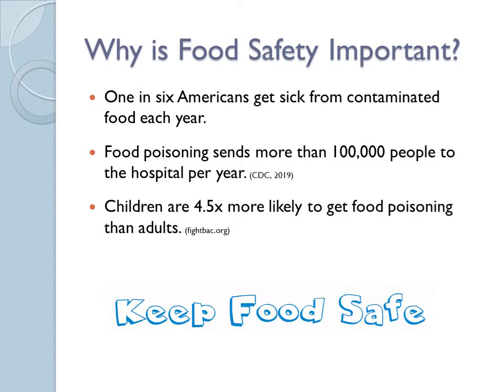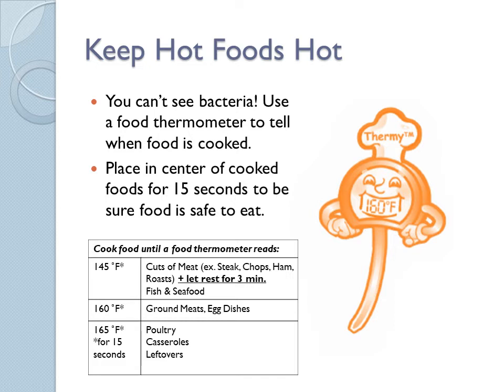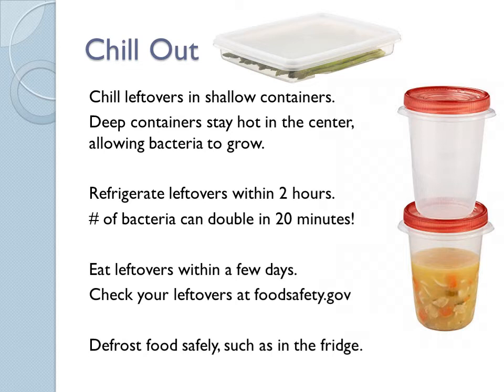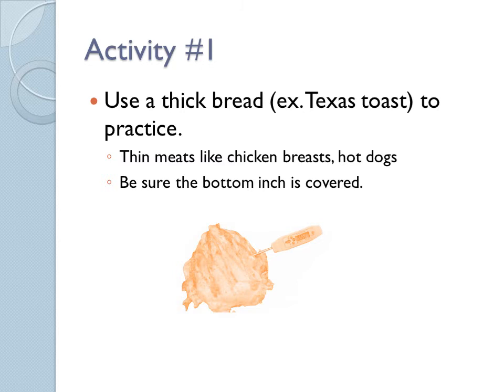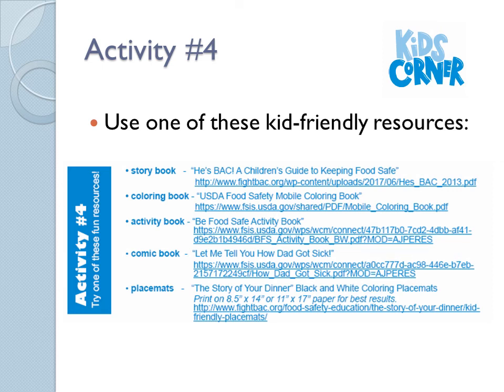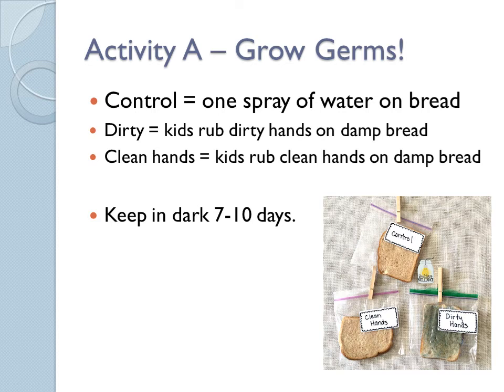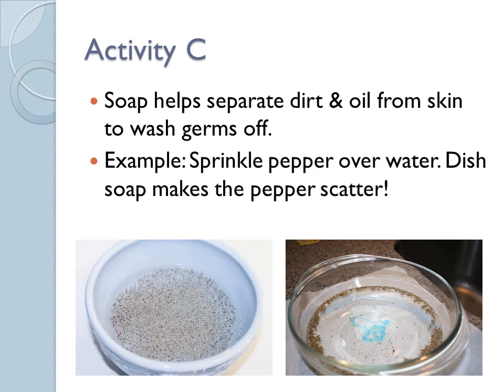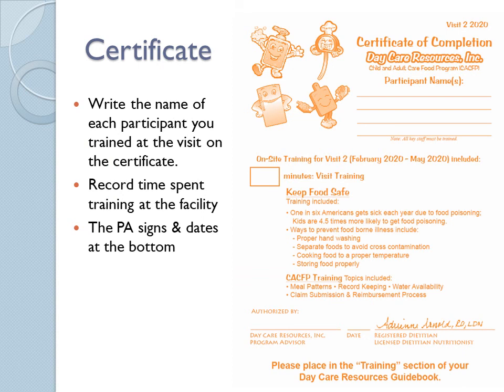Keep Food Safe 1-9-2020